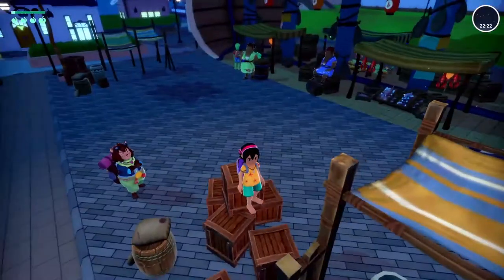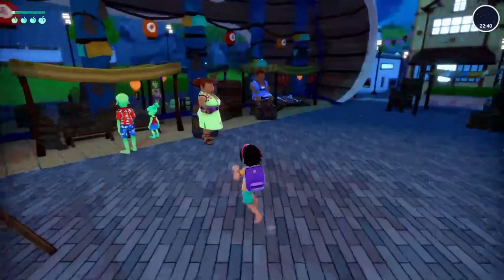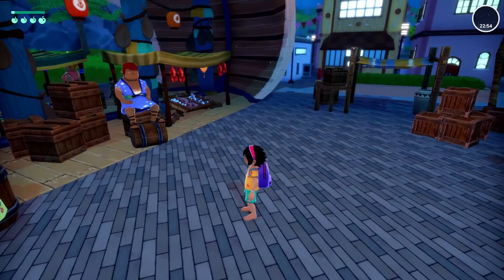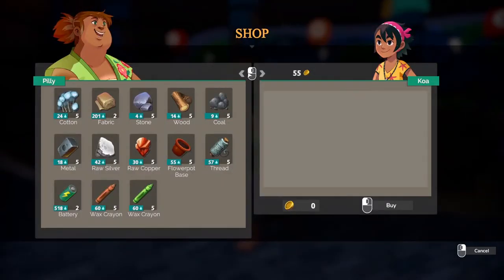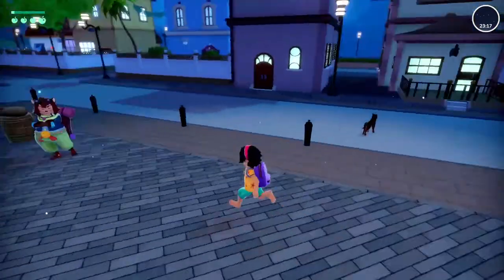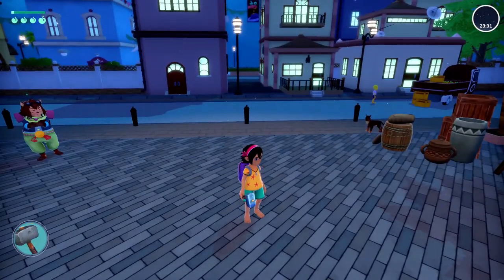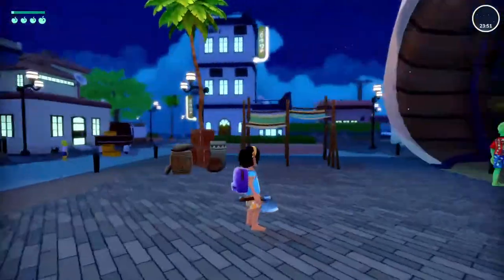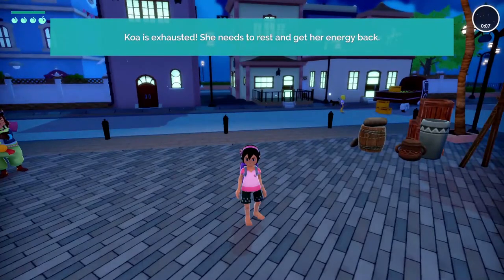Summer in Mara (PC): How To Change Koa's Cloth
As I was fiddling with my keyboard trying to find a way to sell to the vendors I found a neat little secret on Summer In Mara. You can actually change Koa's cloth, and she has a lot of clothes. This video is to show you how to change Koa's Cloth on Summer In Mara (PC)

About this game:
‘Summer in Mara’ is a summer adventure with farming, crafting, and exploring mechanics set in a tropical archipelago.

‘Summer in Mara’ is a single-player experience in a calm, relaxing environment, with a handmade look and an exciting narrative. You will be Koa, a little adventurer girl who wants to explore the world that surrounds her.

In ‘Summer in Mara’ you’ll have to take care of your own island, harvest your crops, create new tools and buildings, and sail with your boat to discover new islands and secrets.